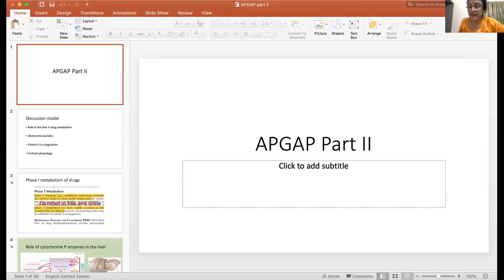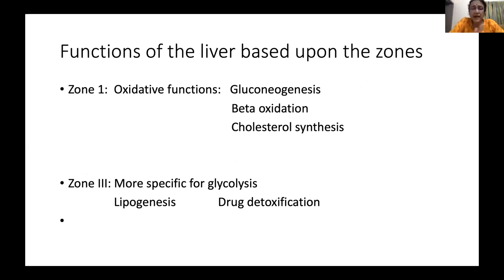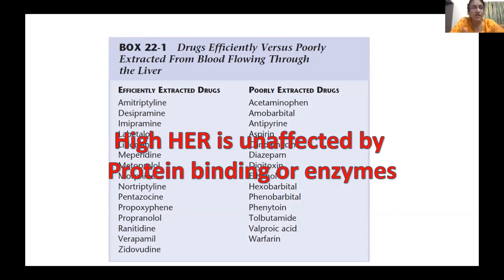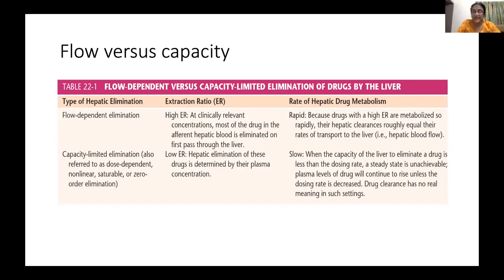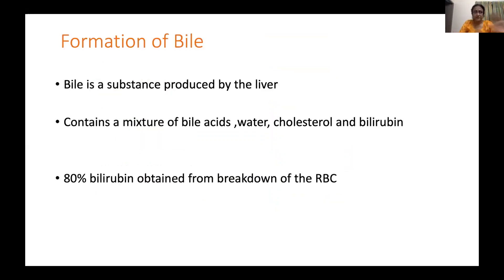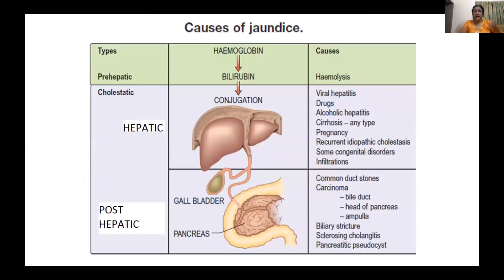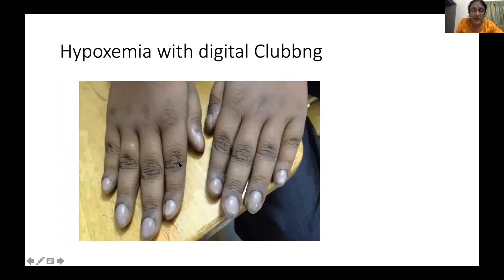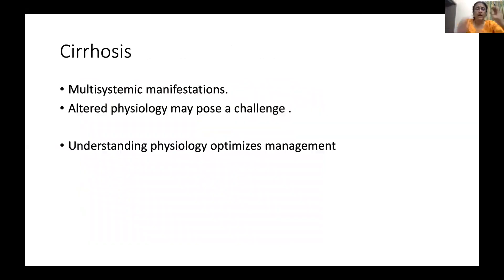Hepatobiliary Physiology part II by Prof Lakshmi Kumar